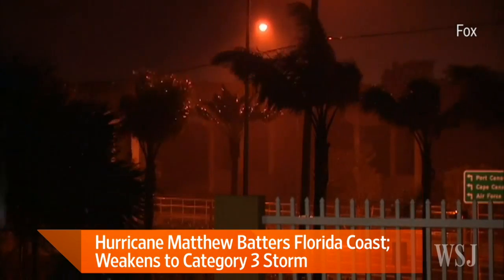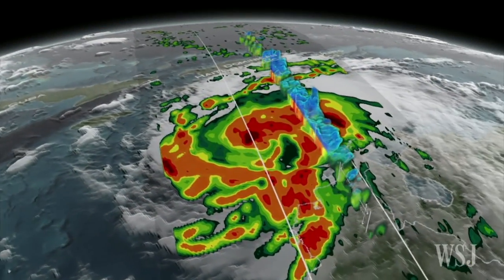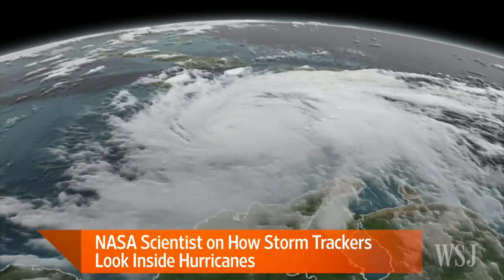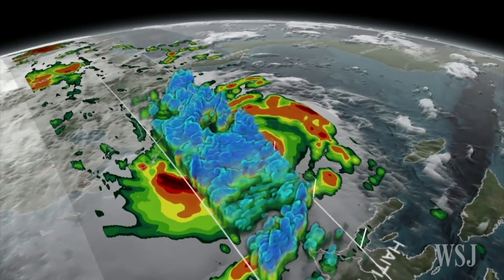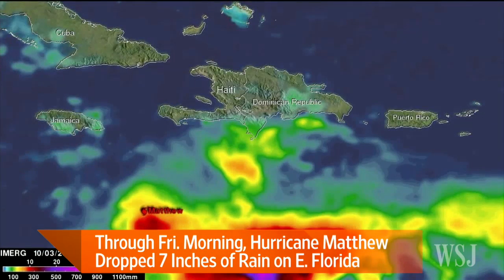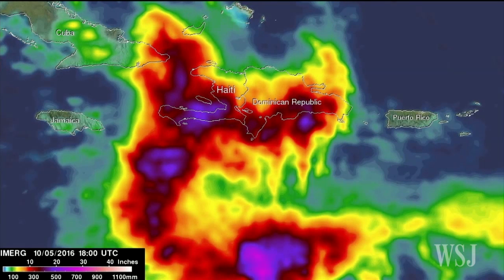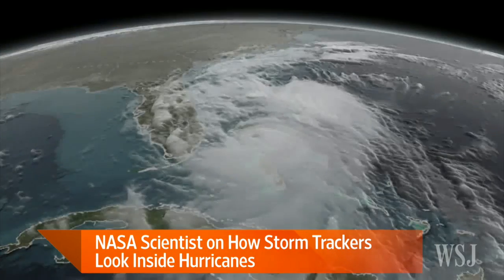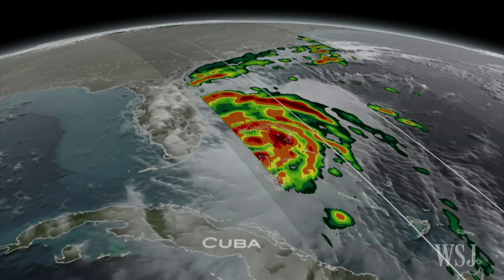Hurricane Matthew: NASA Takes You Inside the Storm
As Hurricane Matthew churns along the east coast, NASA scientist Dr. Owen Kelley explains how the agency looks inside storms to predict their track and intensity. He and WSJ's Tanya Rivero also discuss how technology is advancing to predict the path of storms. Photo: AP